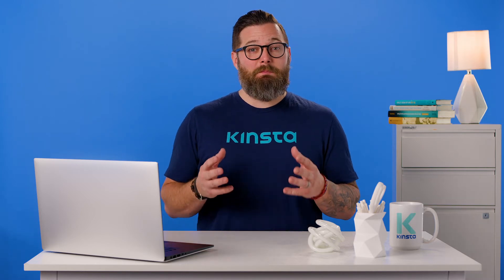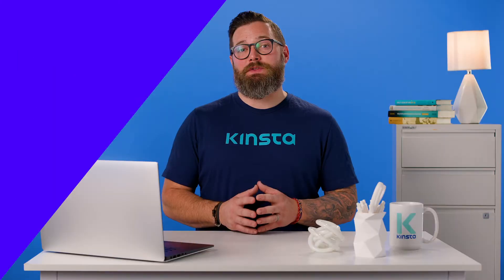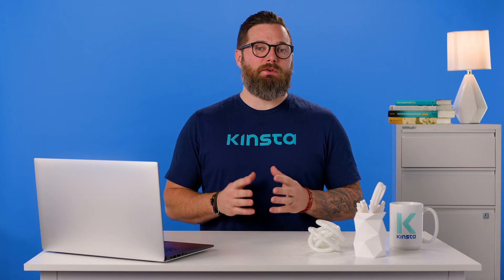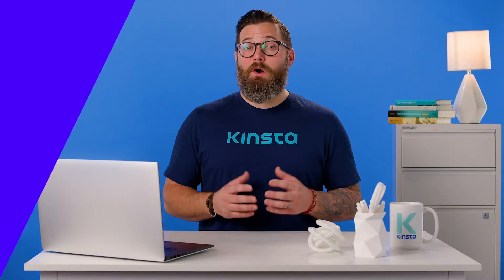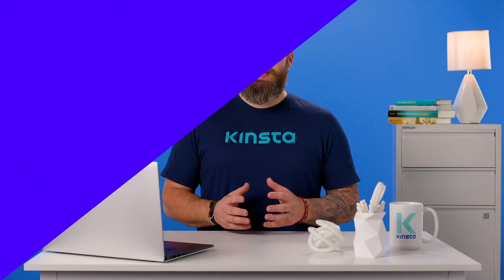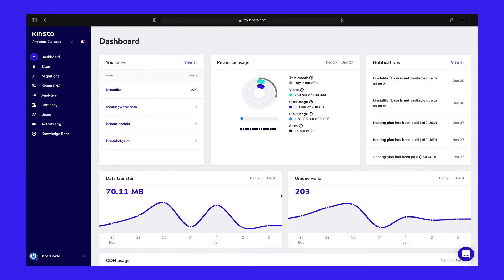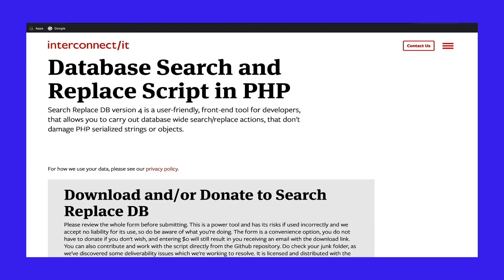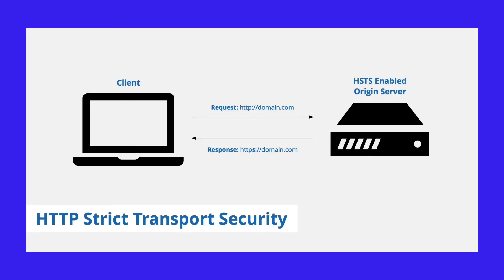How to Quickly Fix WordPress Mixed Content Warnings (HTTPS/SSL)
Running your WordPress site over HTTPS is no longer optional. ✅  But moving from HTTP to HTTPS can come with mixed content warnings. Learn how to quickly solve them with this tutorial.

Using your WordPress site with HTTPS is not only more secure, but it also builds trust. HTTPS is a search engine ranking factor, and provides more accurate referral data. Unfortunately, when transitioning from HTTP to HTTPS, website owners can encounter several issues. One of them is the famous ‘mixed content warnings’.

You might get the 'mixed content warnings' if you're migration from HTTP to HTTPS hasn't been done correctly, and both scripts are running at the same time. This can cause problems since HTTP and HTTPS are completely separate protocols.

Web browsers such as Google Chrome and Mozilla Firefox are cracking down on sites not running over HTTPS, and are showing stricter warnings to potential visitors. To help you avoid those problems, this video will guide you through a few different ways you can fix this issue on your WordPress site.

🕘Timestamps

0:00 How to Quickly Fix WordPress Mixed Content Warnings
0:49 What Is a Mixed Content Warning?
1:14 What Causes Mixed Content Warnings?
2:05 4 Steps to Fix Mixed Content Warnings
2:24 Find Out Which Resources Are Loading Over HTTP
5:37 Verify Whether HTTP Resources Are Accessible Over HTTPS
6:04 Perform a WordPress Search and Replace
7:53 Confirm That the Mixed Content Warnings Are Gone

📚Resources

📙 Full Guide on How to Fix WordPress Mixed Content Warnings